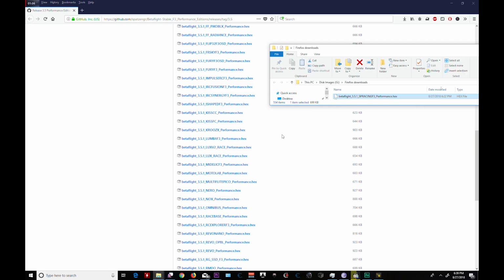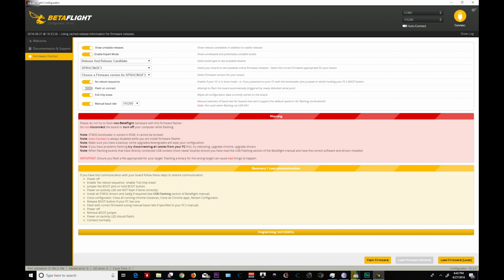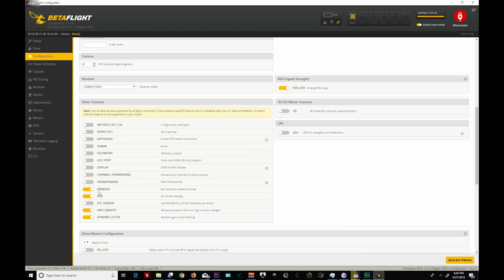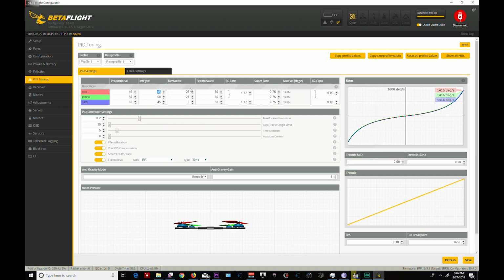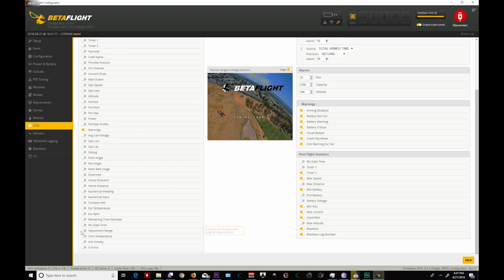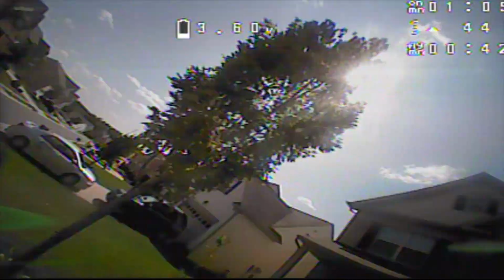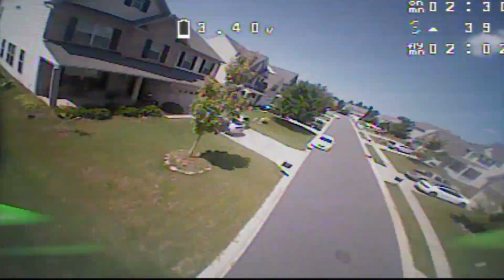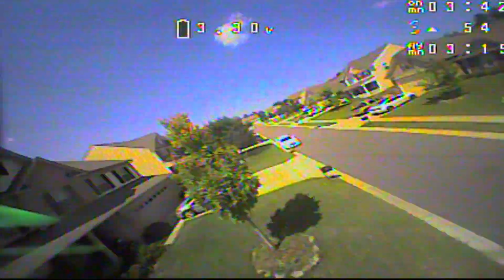F3 boards are losing features-Regain some here.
So many F3 boards do not have enough memory for all of the features of Betaflight 3.4+.  UAV Tech has loaded performance editions and i COMPLETELY recommend them over the stock release if you are stuck with an F3 board.  RC smoothing and Iterm relax are well worth keeping at the expense of PPM and Acro trainer modes..

Stay awesome

Leader 120: Favorite Micro
20mm FC

Or..the one i used:

20mm 4:1 ESC 28 amp:

Or the stack to cover both:

Tiniest camera EVER:

Turbowing DVR CYCLOPS 3

Great battery straps:

Inexpensive 4s:

Smallest decent flysky receiver with working failsafe:

best VTX for micros:

Excellent 1407s: